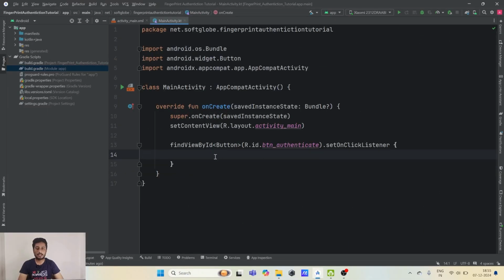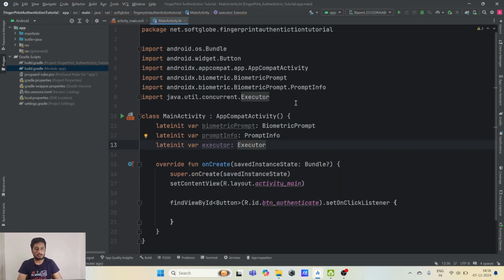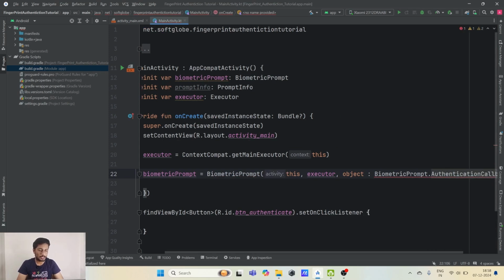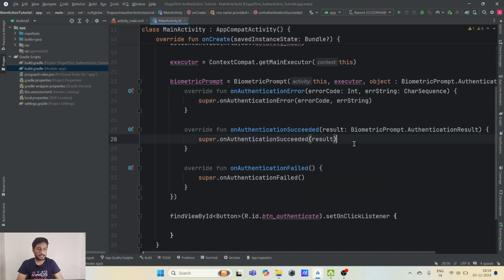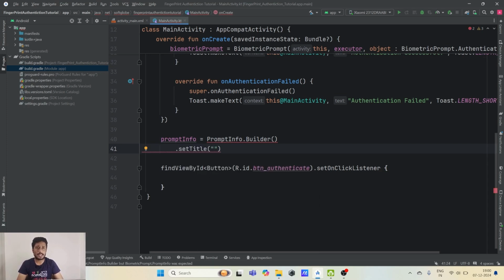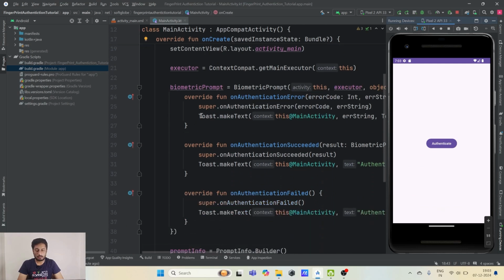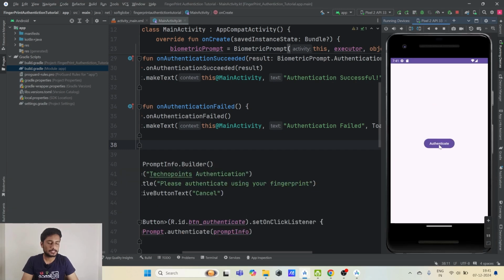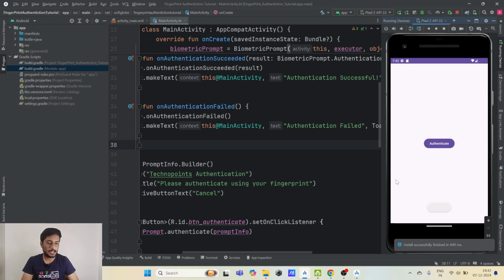Add Fingerprint Authentication in your Android app in just 10 minutes!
This video shows the simple and quick way to add fingerprinbt authentication in your own android app.

Dependency to be added:
implementation "androidx.biometric:biometric-ktx:1.4.0-alpha02"